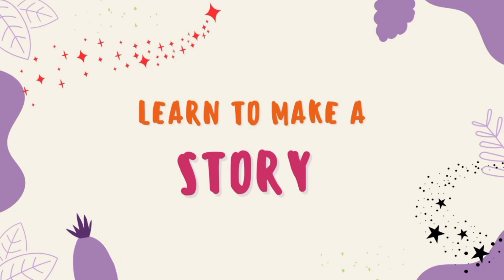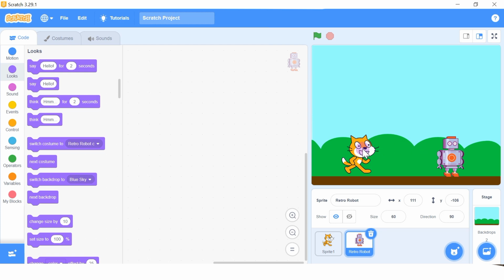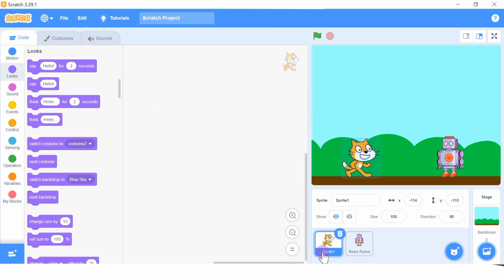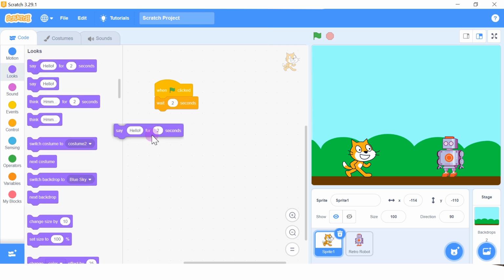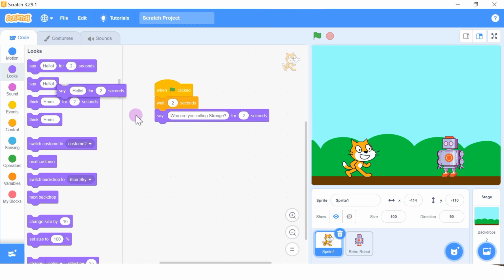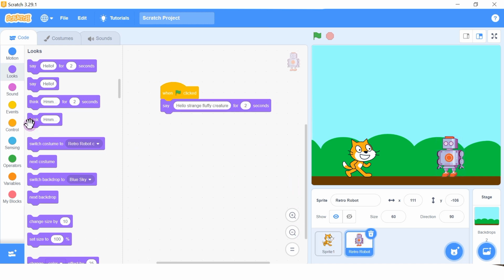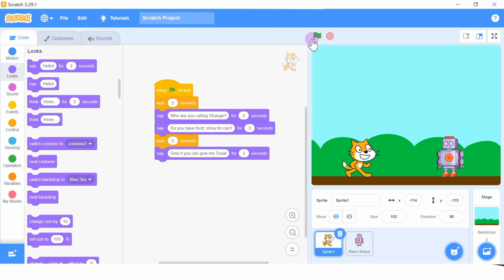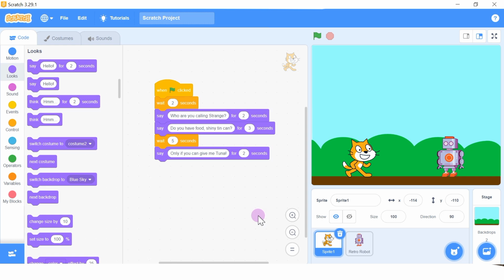VIDEO 5 How to make a Story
In this fun and creative lesson, kids will learn how to make an interactive story using Scratch! 🎨🖥️

We’ll walk through:

Choosing characters (sprites) and backgrounds

Using the "say" and "broadcast" blocks to tell a story

Switching scenes and adding dialogue

Basic animation for storytelling

Tips to make your Scratch story fun and engaging!

This video helps young coders build storytelling skills while learning coding logic. Perfect for beginners aged 5–12.